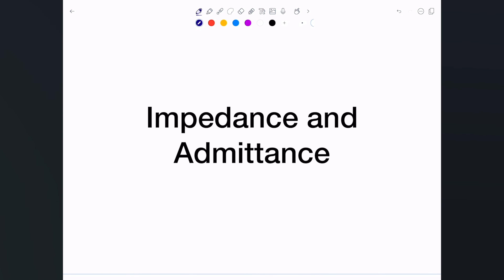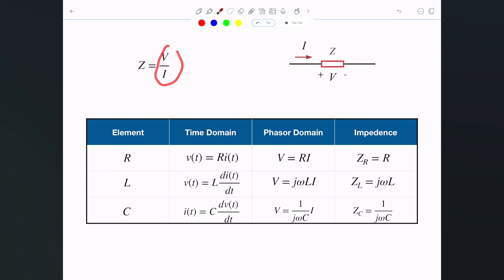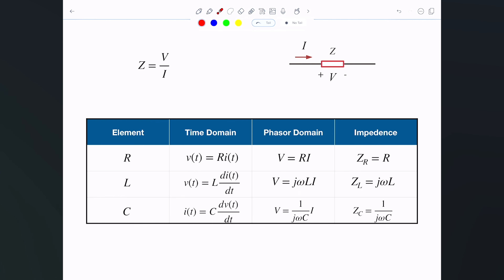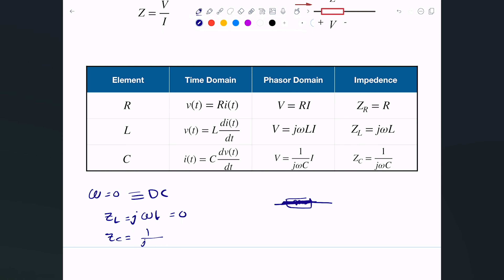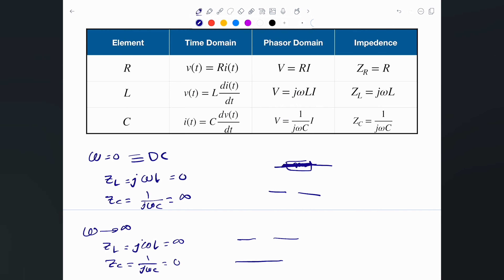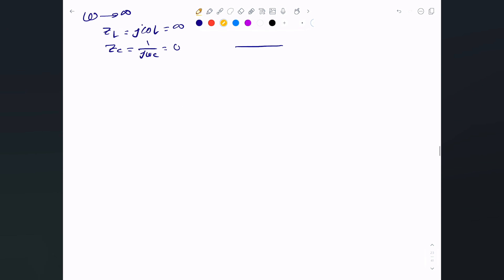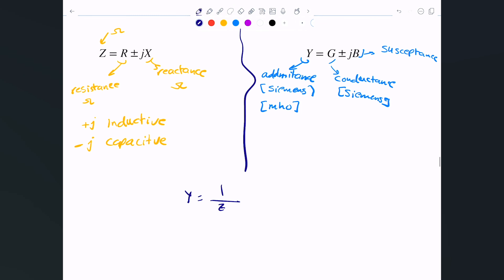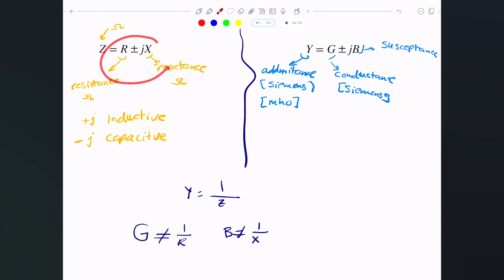M12 - 7 - Impedance and Admittance